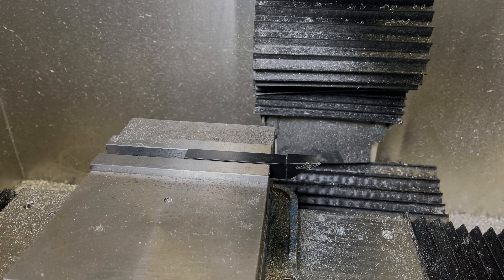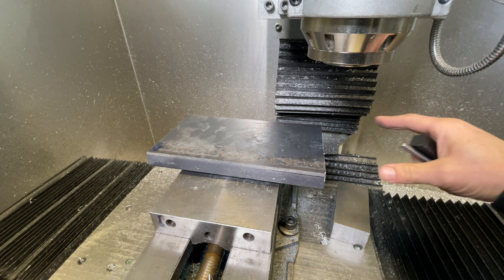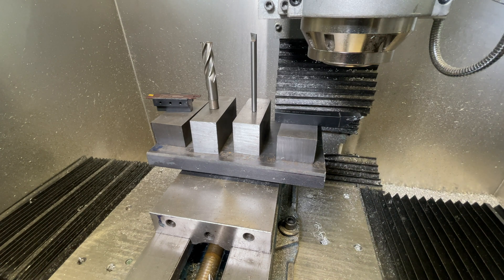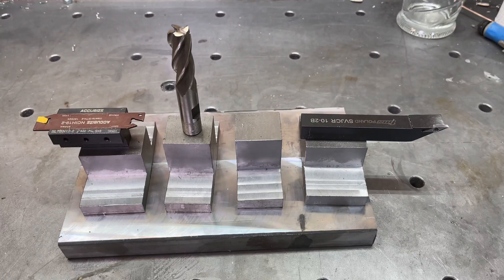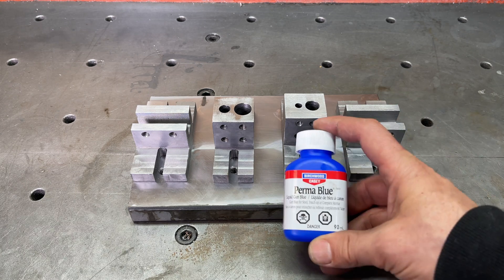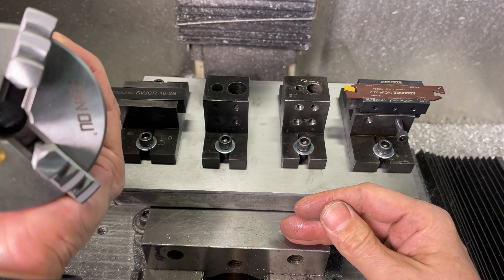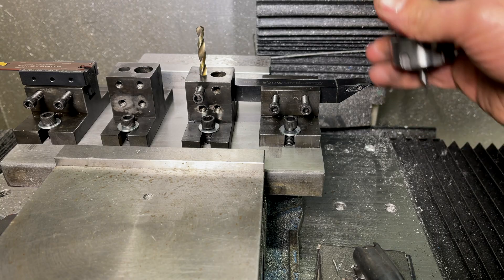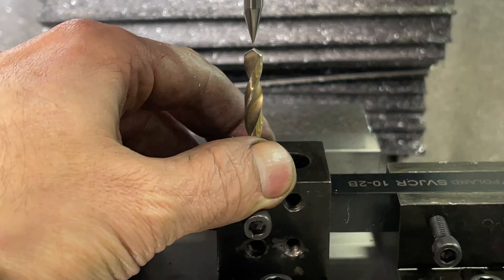CNC mill to CNC lathe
Here is tool fixture which will turn you CNC mill to CNC lathe. With this tool fixture every tool can be adjusted for easy set up